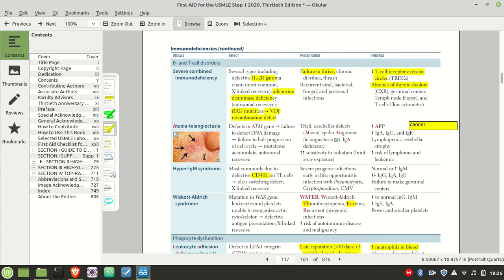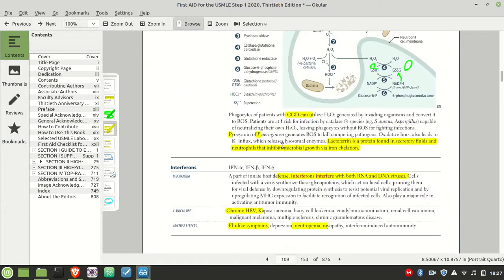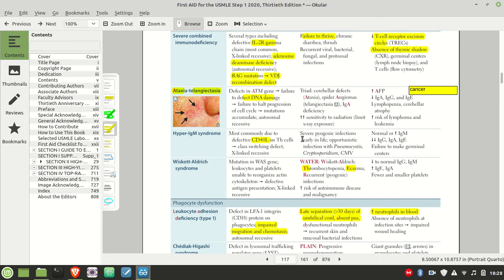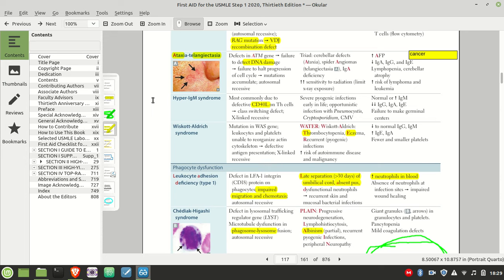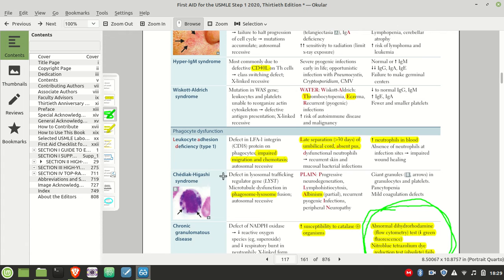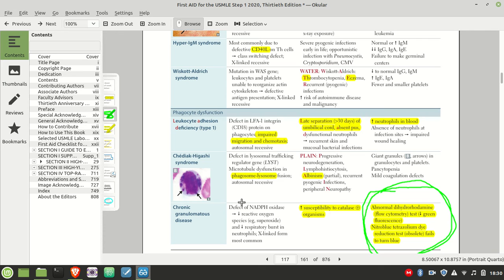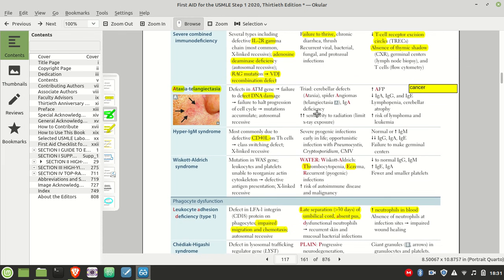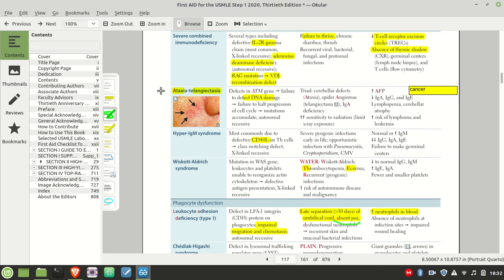First Aid USMLE 2020 Immunology Page 117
immunodeficiencies 2